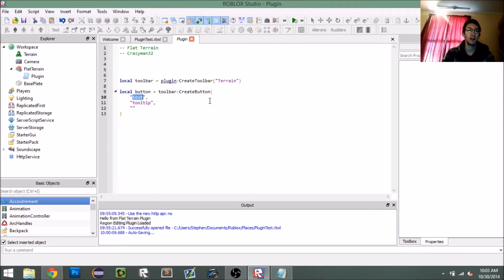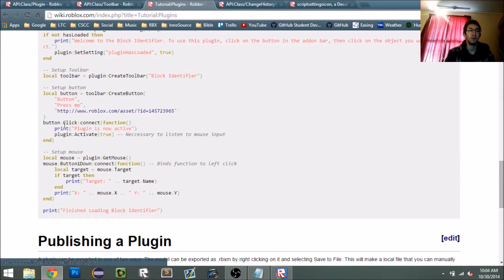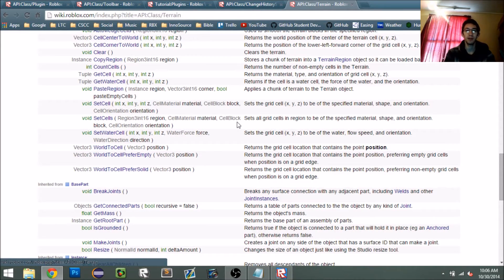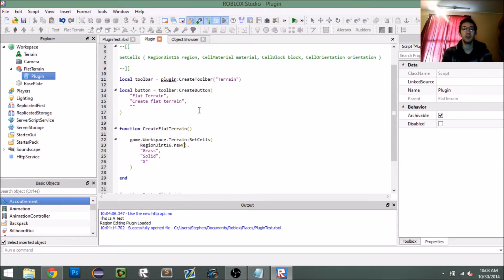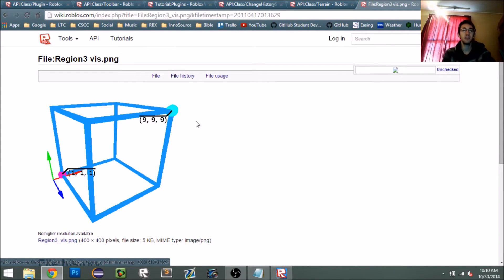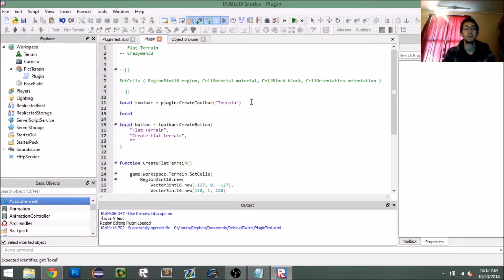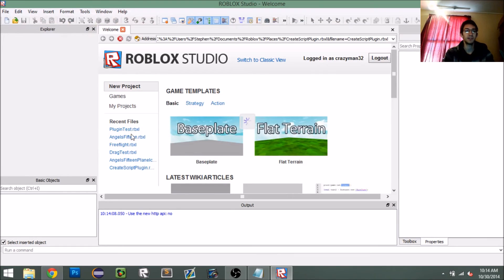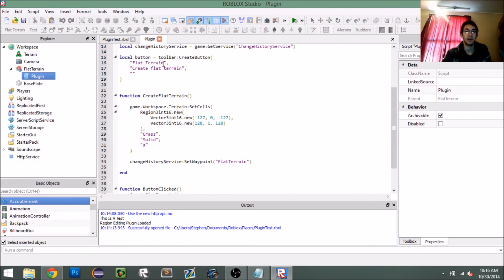ROBLOX Tutorial: Creating a Plugin (PART 2)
How to create a ROBLOX Studio plugin